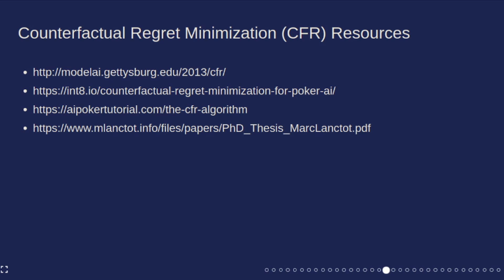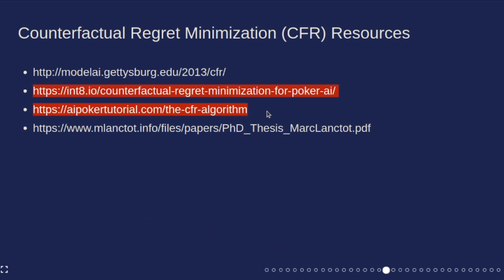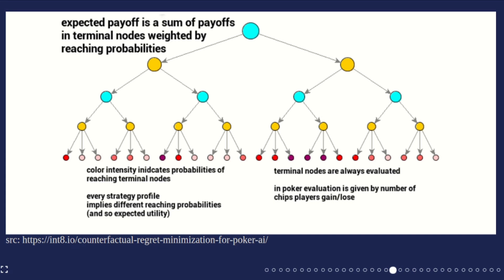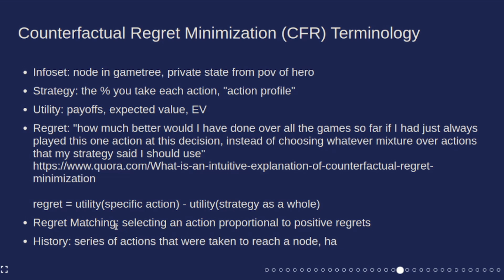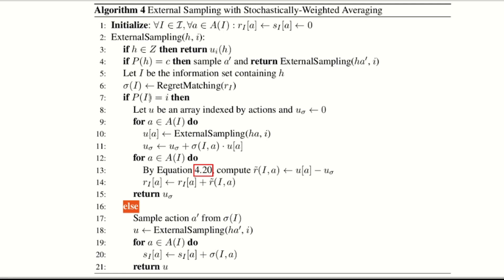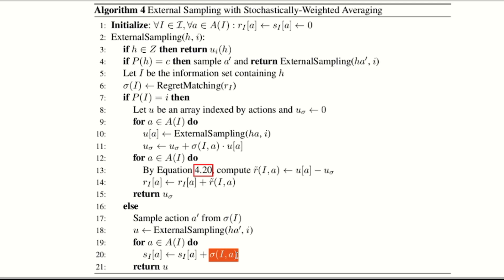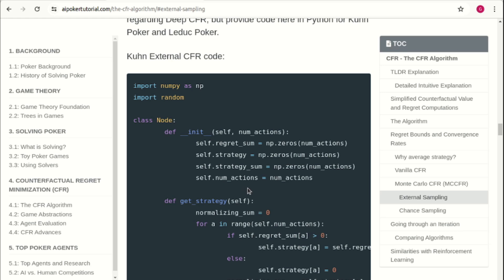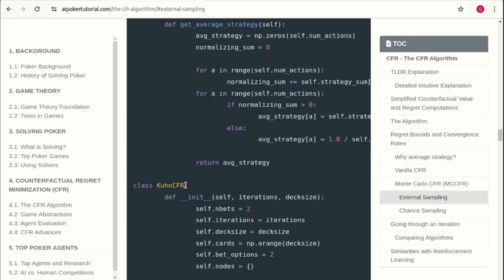Poker AI Algorithm: MCCFR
Counterfactual Regret Minimization (CFR, MCCFR) is an algorithm that finds the nash equilibrium strategy for imperfect information games. In this video the algorithm is explained at a high level and a specific version of the algorithm with external sampling is looked at in detail. This is the third video in a series where the goal is to create a poker AI that can play the game of poker and compete with strong human players.